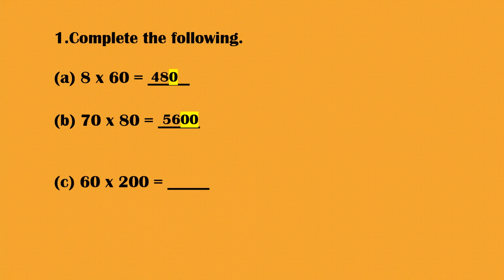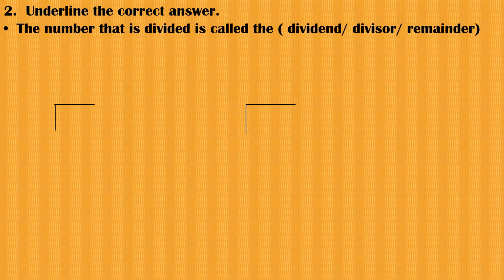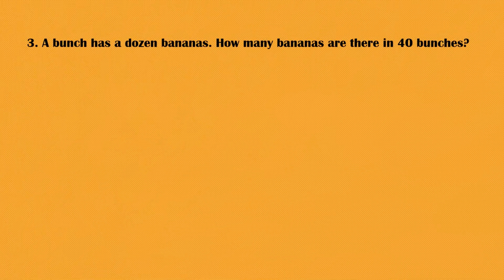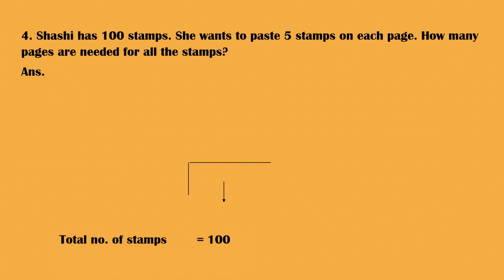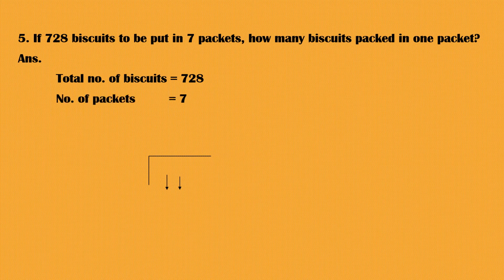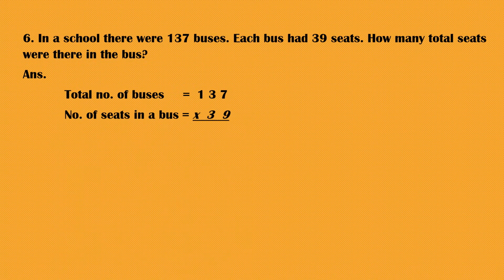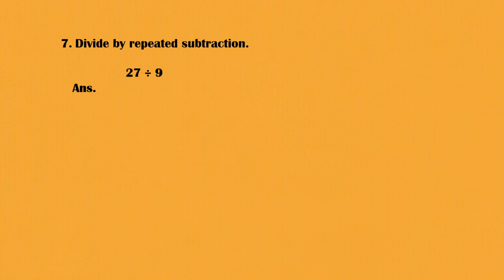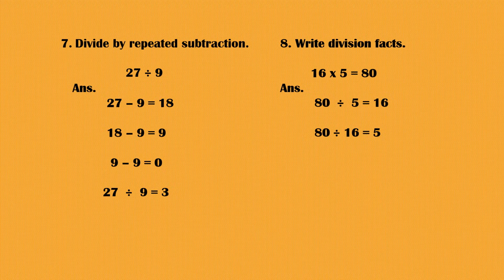Class 3, Mathematics, Chapter 7, 8, 9, Revision by Vijaya Lakshmi